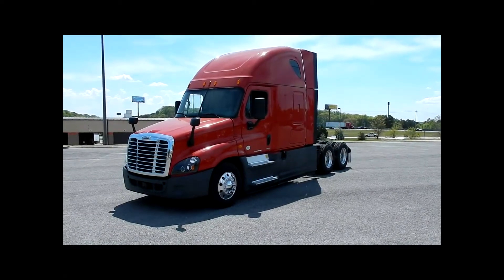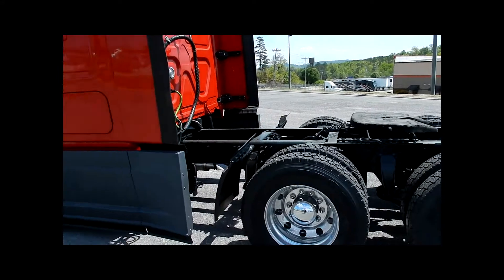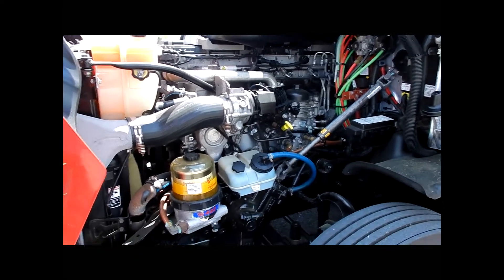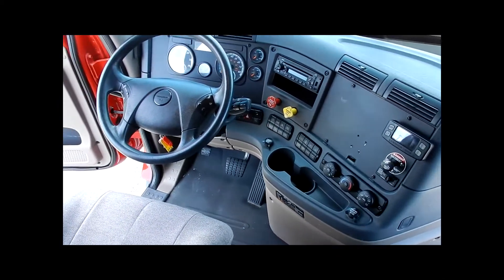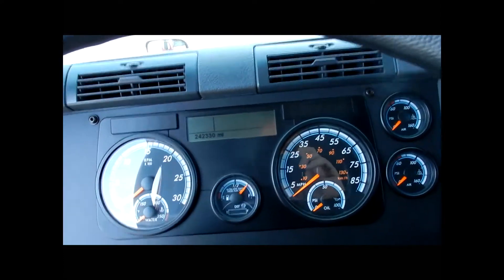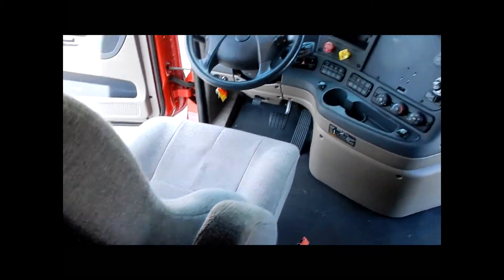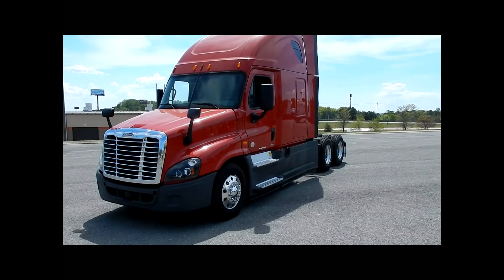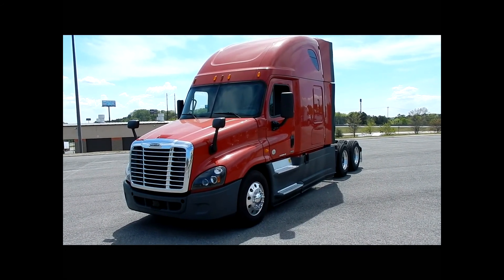2015 FREIGHTLINER CASCADIA 125 EVOLUTION For Sale